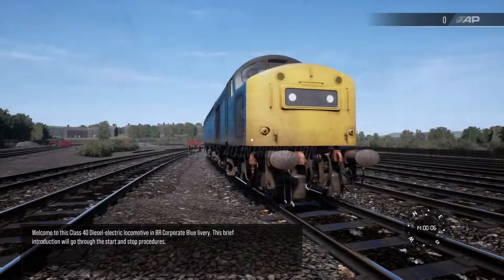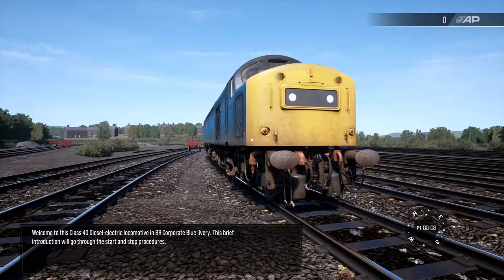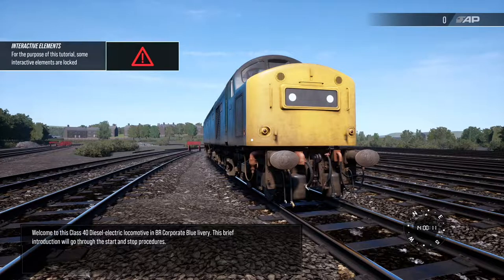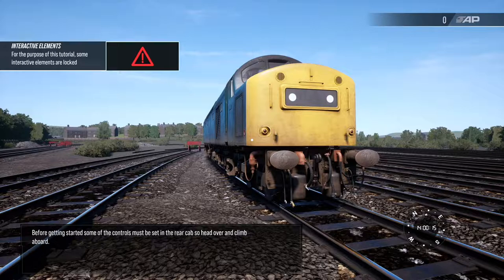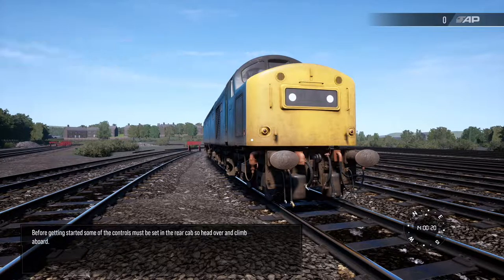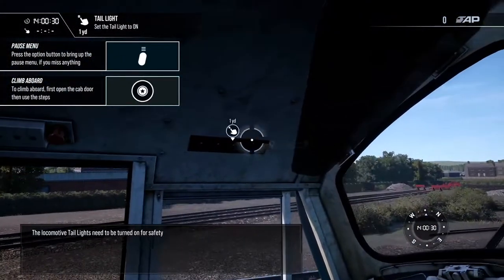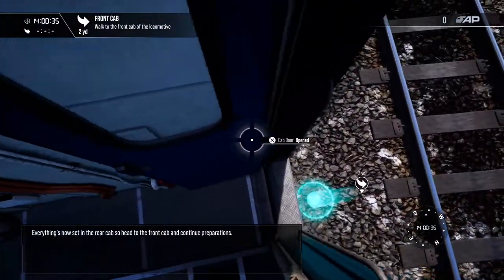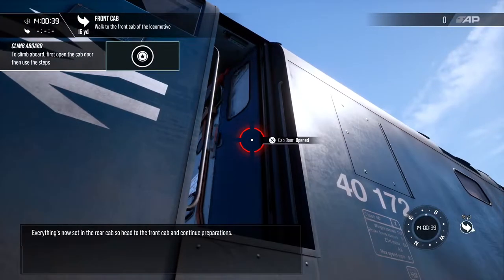Train Sim World 3 - Northern Trans-Pennine - Class 40 Introduction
Welcome to Train Sim World 3 - Northern Trans-Pennine - Class 40 Introduction

This locomotive is part of the ‘BR Heavy Freight’ DLC and requires the Northern Trans-Pennine route to be downloaded.

In this training module you will learn the basics of starting and stopping a Class 40 diesel-electric locomotive